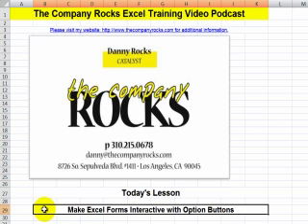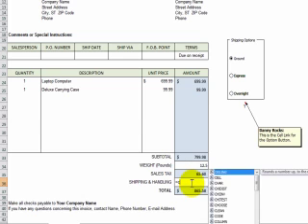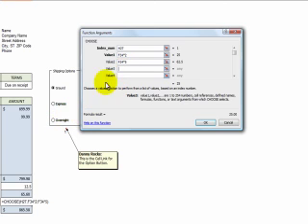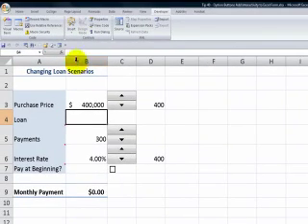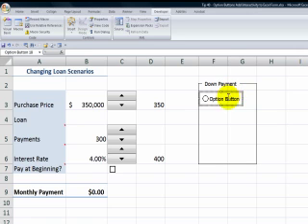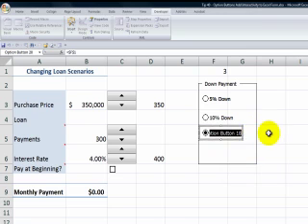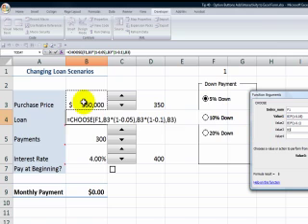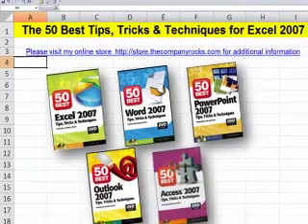Create Interactive Excel Forms by Including Option Buttons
Option Buttons are a great way to  add a level of interactivity to your Excel Forms. In this lesson, I use the example of giving a customer options for shipping their order and the example of option buttons for different down payment amounts to effect a loan payment.

I also show you how to use the CHOOSE() Function in Excel to automatically change cell values and formula results when you click on an option button.

You can learn more about my products and services when you visit my - I welcome you to visit and explore!

Danny Rocks